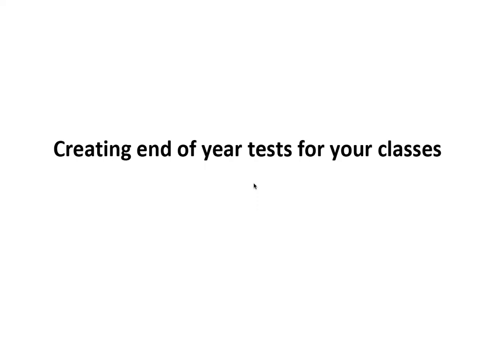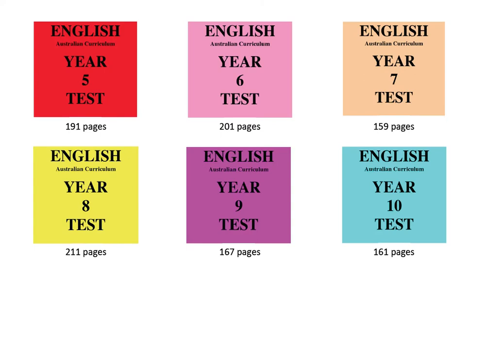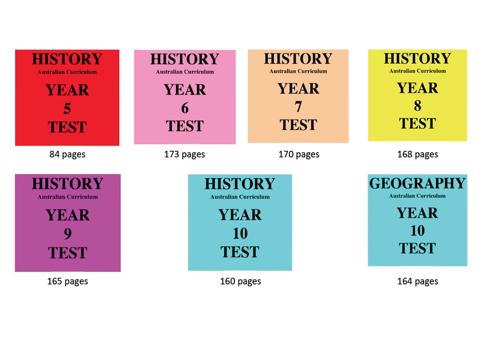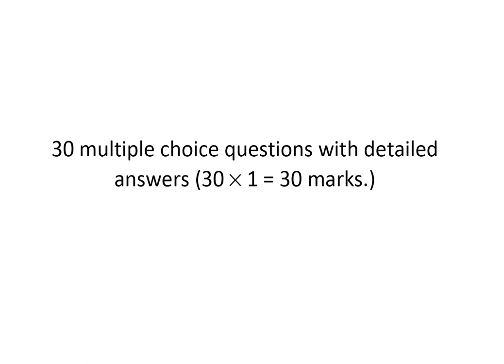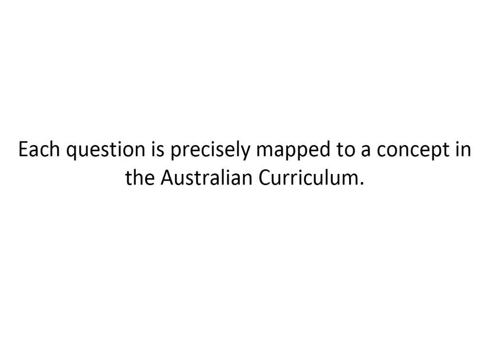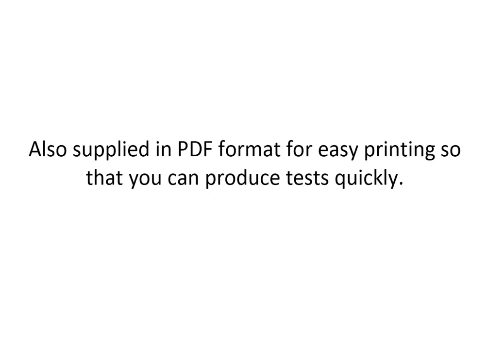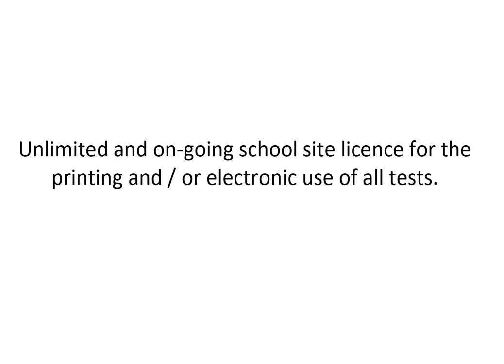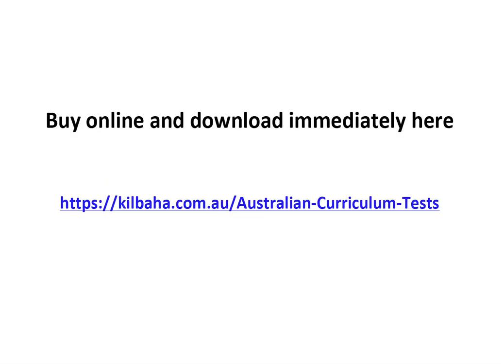Australian Curriculum Tests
Features of each of these Australian Curriculum Tests

English, Mathematics, Science, History, Geography

Comprehensive coverage of the Australian Curriculum for for each level (Years 5, 6, 7, 8, 9, 10, 10A).

30 multiple choice questions with detailed answers
(30 × 1 = 30 marks.)

40 short answer questions with detailed answers
(20 × 1 = 20 marks), (10 × 2 = 20 marks), (10 × 3 = 30 marks).

Supplied in WORD format for easy editing so that you can create your own tests.

Also supplied in PDF format for easy printing so that you can produce tests quickly.

Each question is precisely mapped to a concept in the Australian Curriculum.

Detailed answers to every question.

Web links with every answer so that you can do research on each curriculum topic.

Unlimited and on-going school site licence for the printing and / or electronic use of all Tests